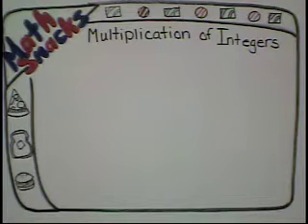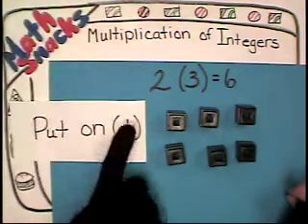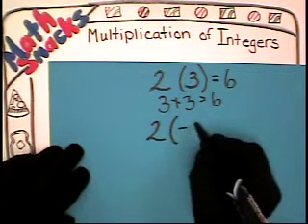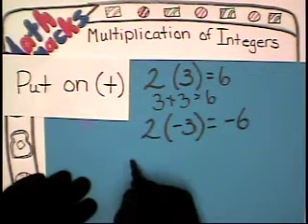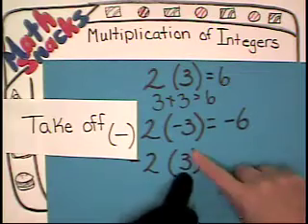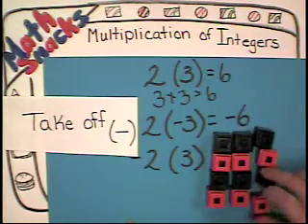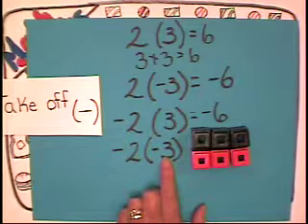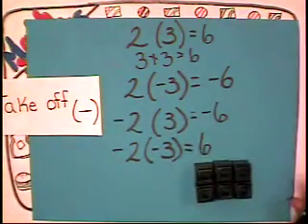Math Snacks - Integer Multiplication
In this episode Ms. Glovely and Ms. Onederful use a variety of manipulatives to show conceptually how to multiply integers.